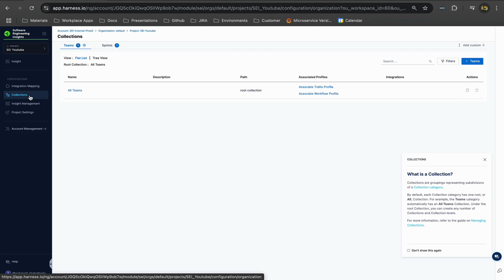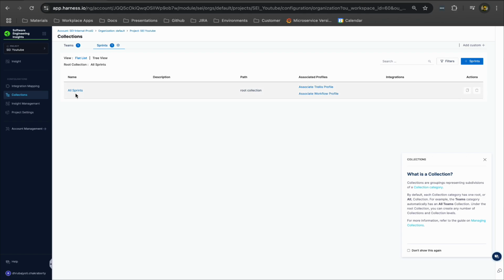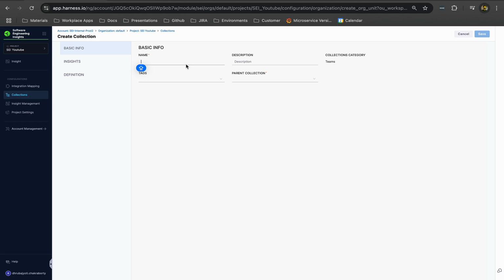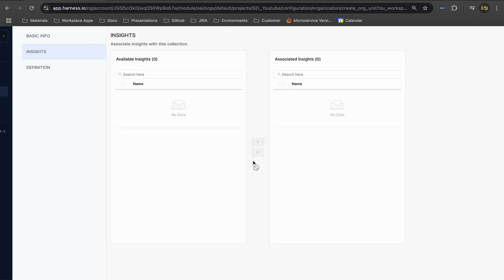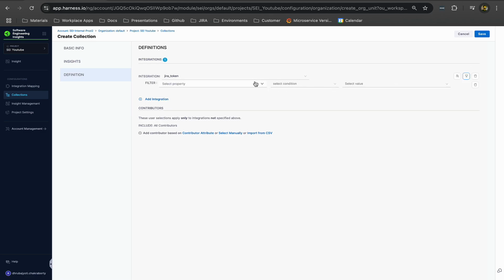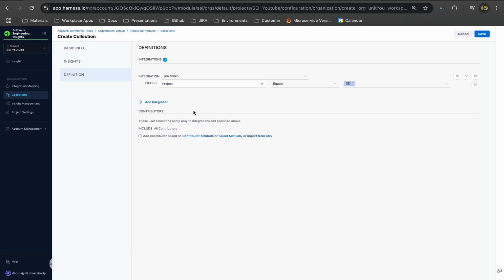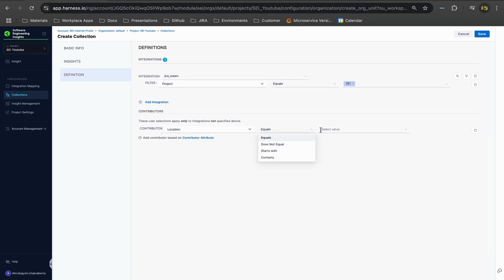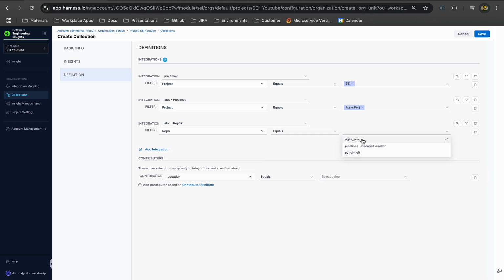Create and manage Collections & Collection categories | Harness Software Engineering Insights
Collections are a logical unit that groups together contributors based on certain defined conditions. You can set up the collection definition either using integration filters or contributor attributes.

In this video, we cover how you can create new collections and define the settings based on integration filters (asset-based collections) and contributor attribute filters (people based collections)

Presenter:
Dhrubajyoti Chakraborty